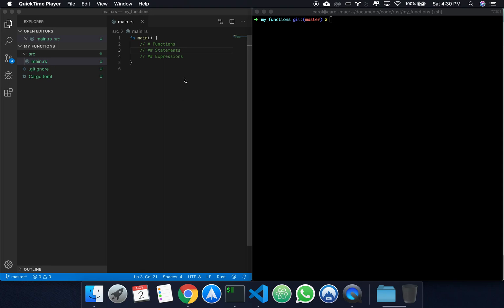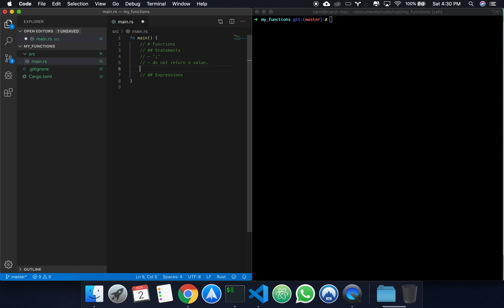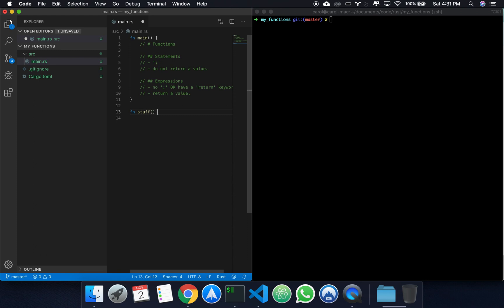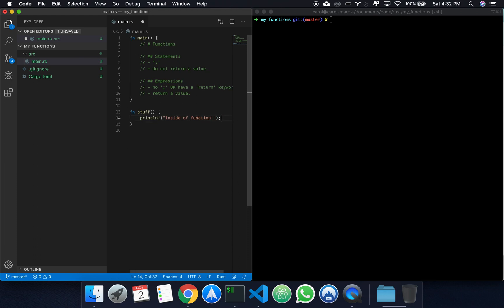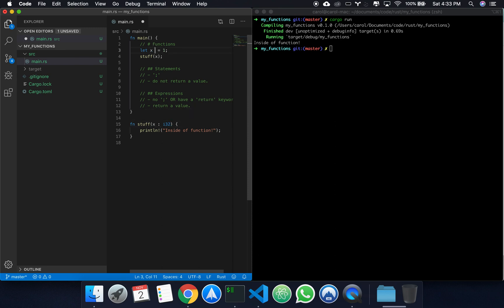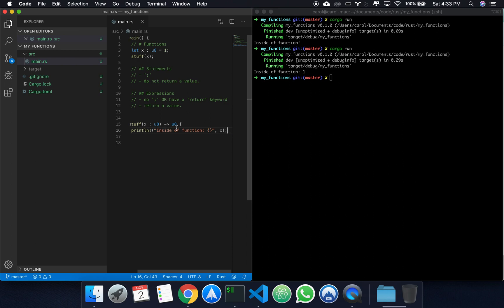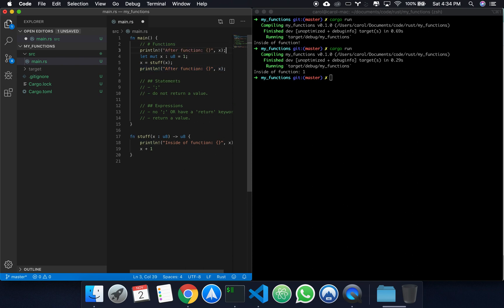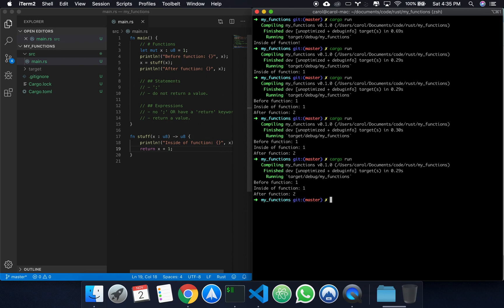Functions - Rust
Chapter 3.3